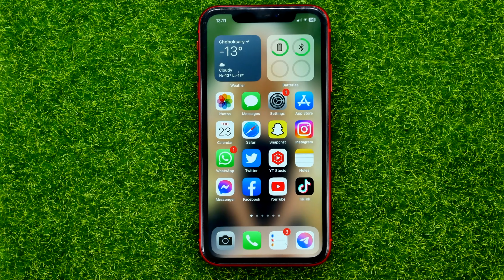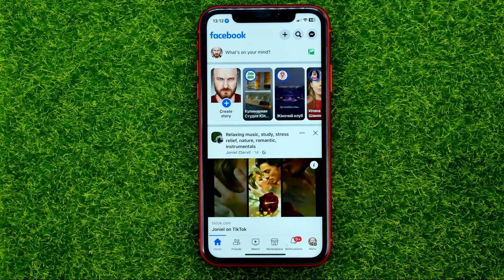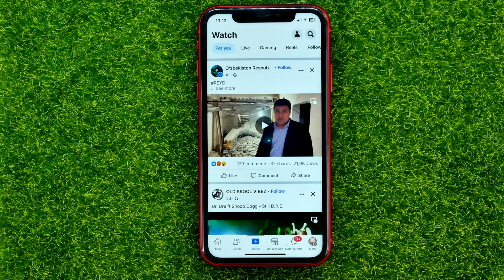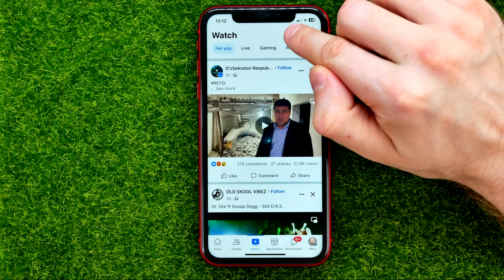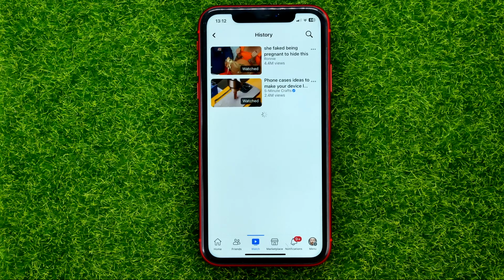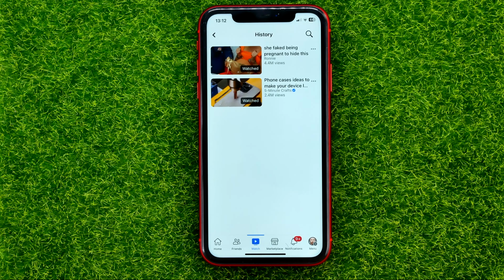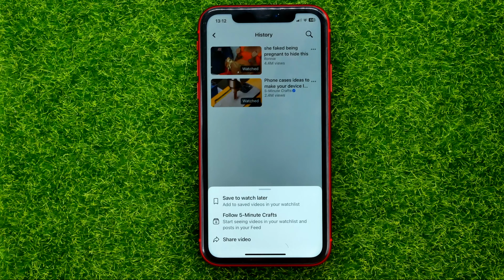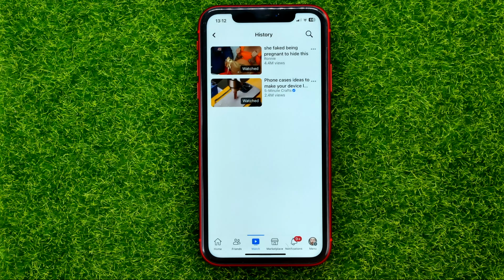How to See Recently Watched Videos on Facebook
If you are looking for a video about how to see recently watched videos on facebook, here it is!
In this video I will show you how to see watched videos on facebook. Be sure to watch the video to the very end.
You will learn how to see recently watched videos on facebook app. That's easy and simple to do from your phone.

00:00 - Intro
00:25 - How to see recently watched videos on facebook